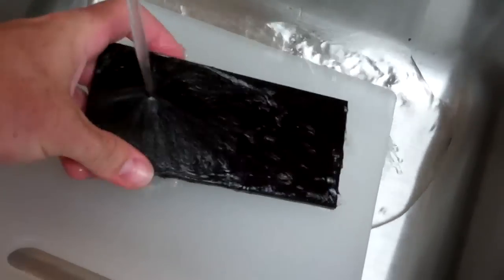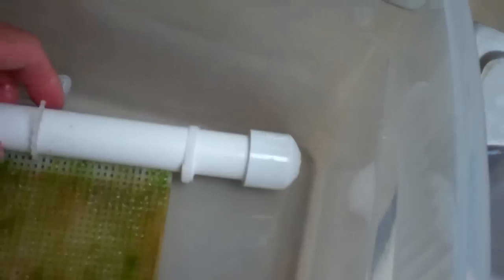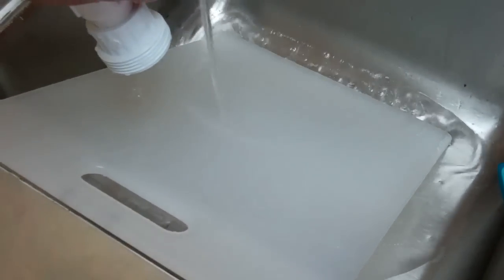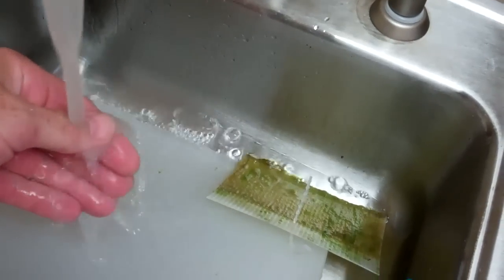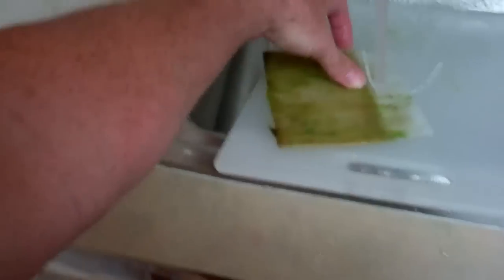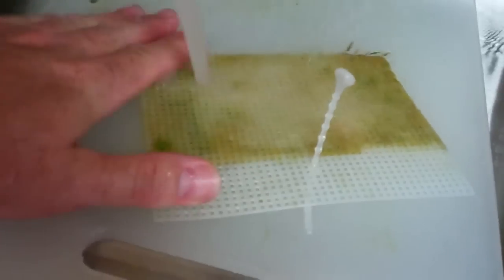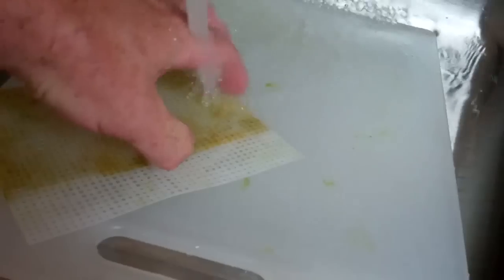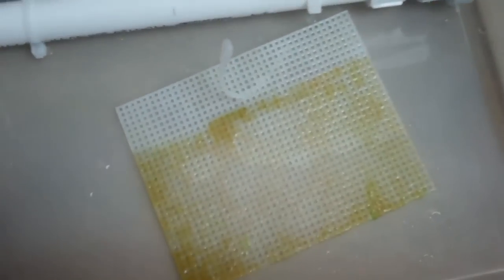144 Reef - 2012/07/08 - L2 LED Algae Scrubber Cleaning & Mods - Part 2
In this video, I do my best to show you the cleaning process for the L2 Algae Scrubber using only one hand while I hold the camera with the other.  This screen was attached to the old scrubber screen for 2 weeks, then I pulled the old one and installed the L2.  This is 9 days of growth.  The tank water tested Nitrate = 0 (Salifert) and Phosphate = 0.00 (Hanna Checker).